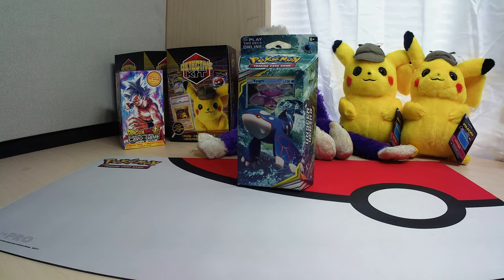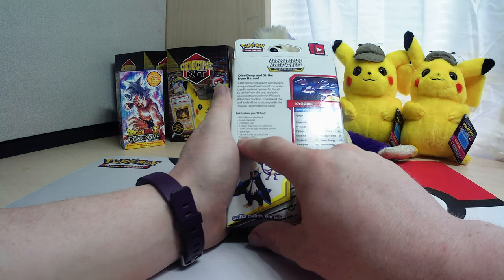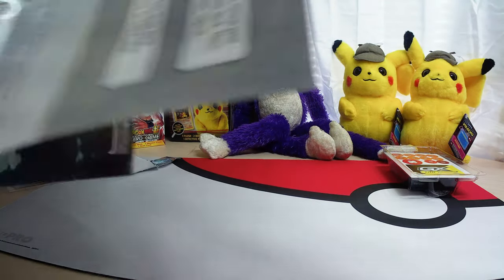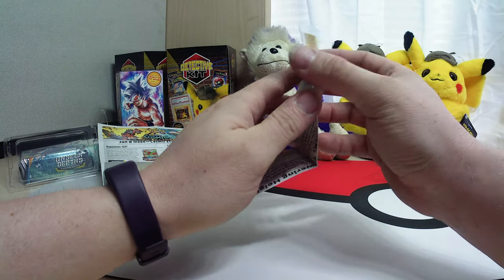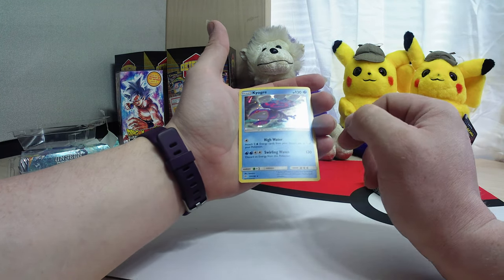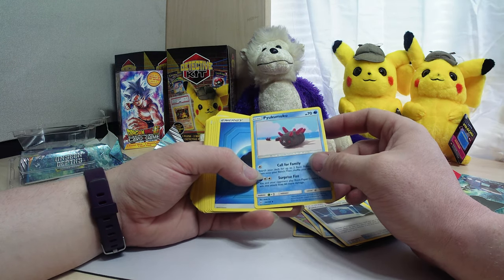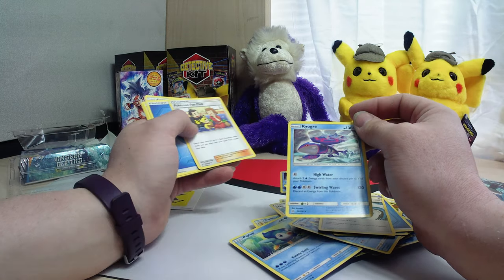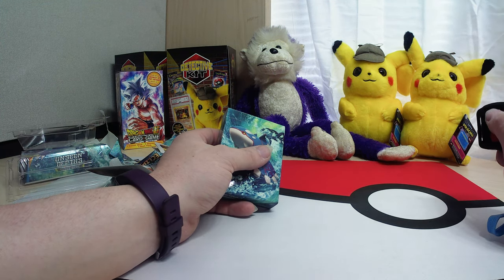Pokemon theme deck unseen depths sun and moon